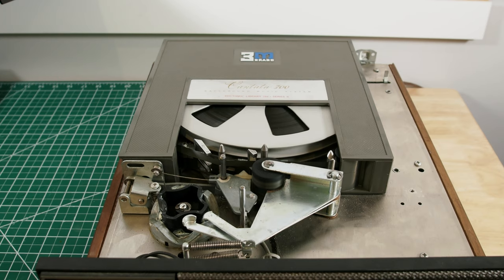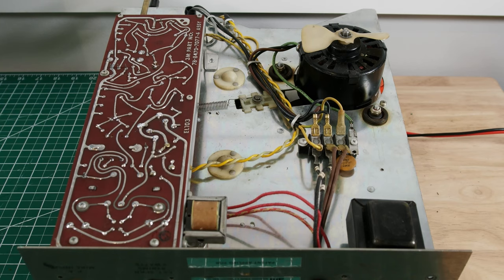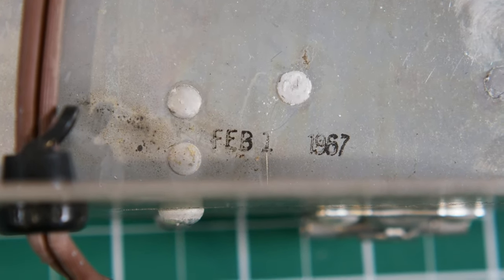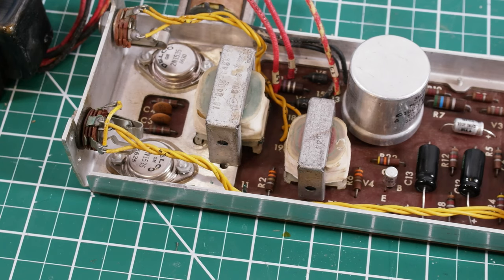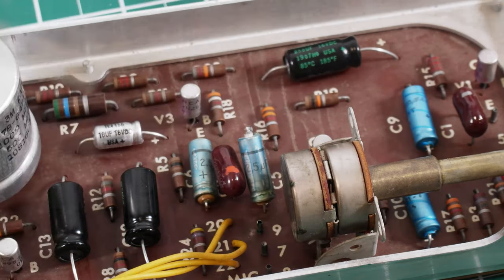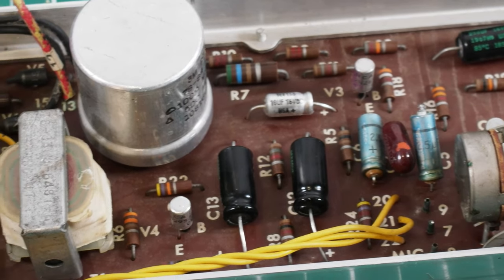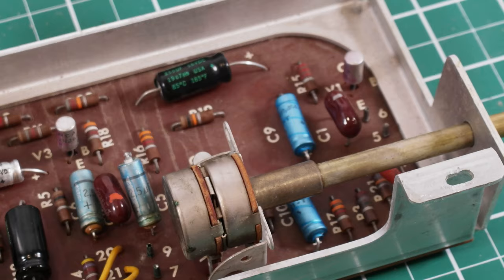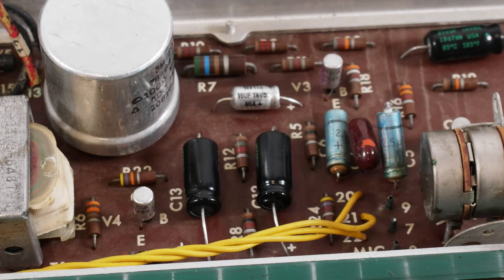3M Cantata Woes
Update on the 3M cantata, and its issues.